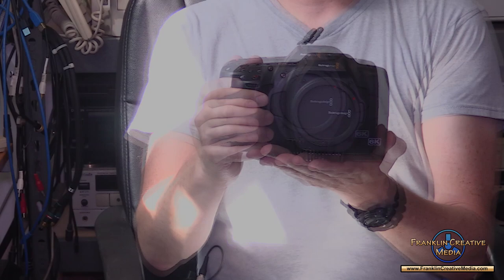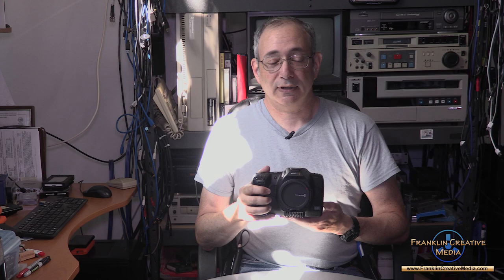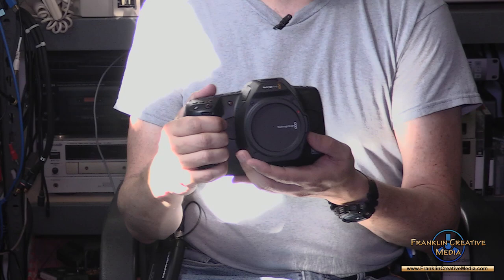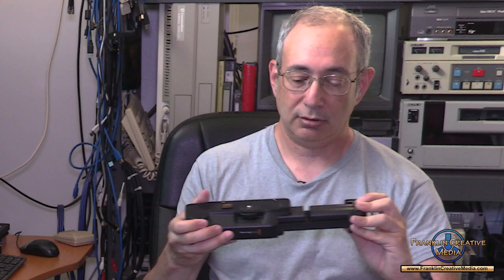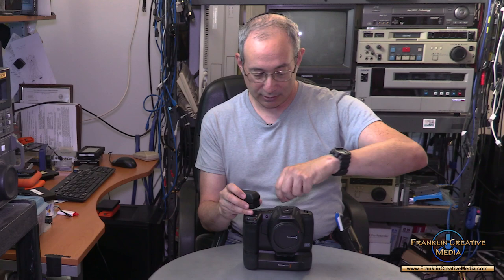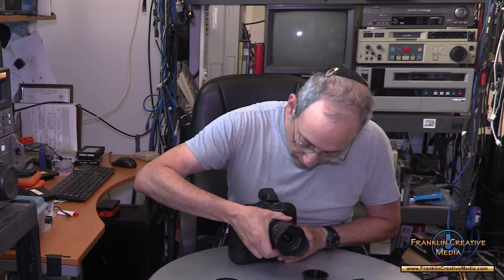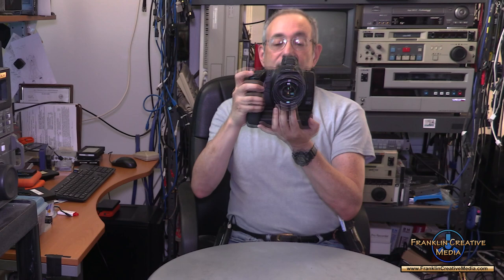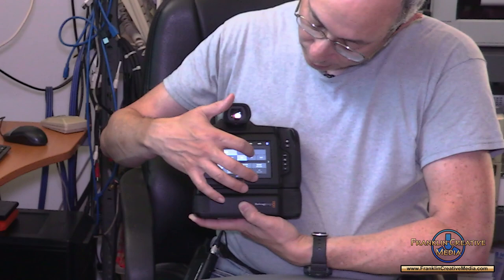Marc Franklin looks at the Blackmagic Design Pocket Cinema Camera 6K G2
Marc Franklin looks at the Blackmagic Design Pocket Cinema Camera 6K G2 for Streaming Media Producer Magazine.  See the full in depth review here: